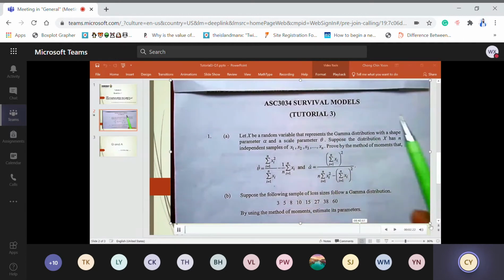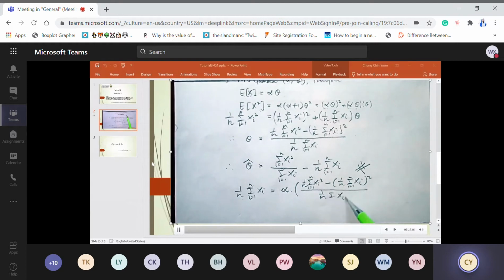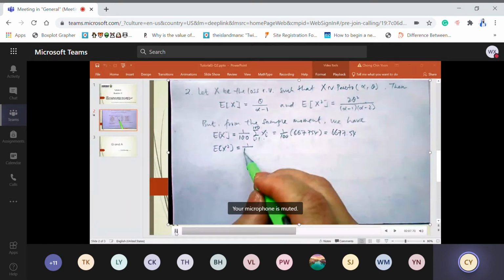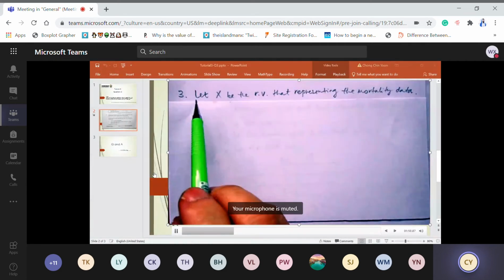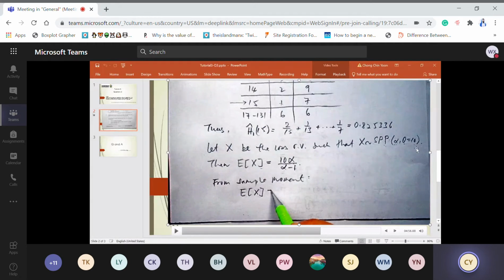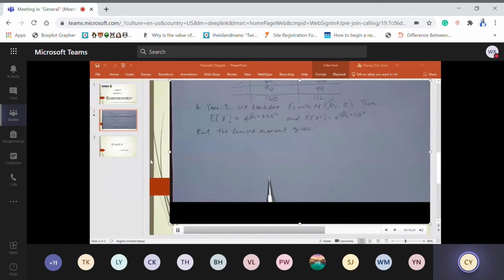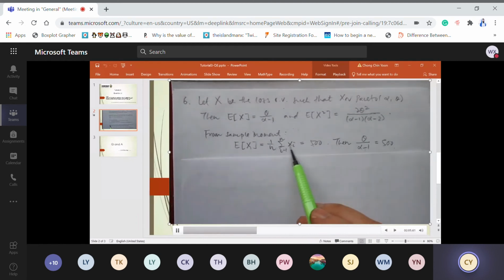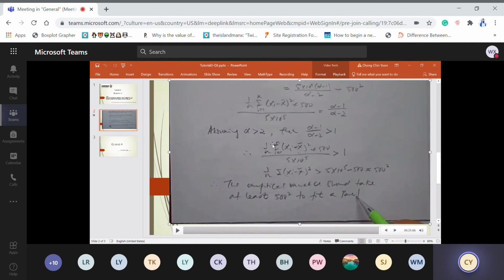SM T3 Q1 Q6